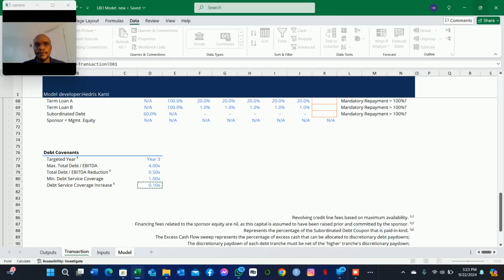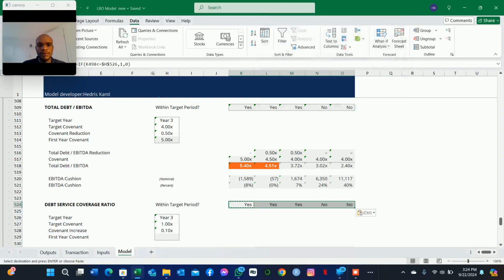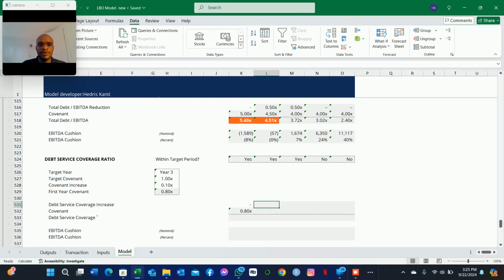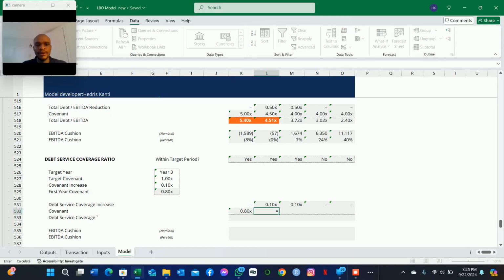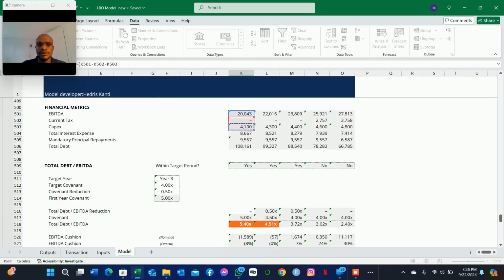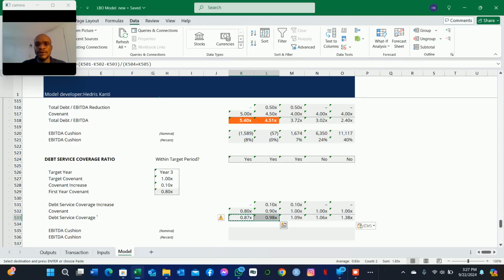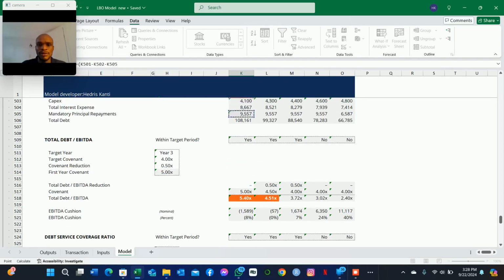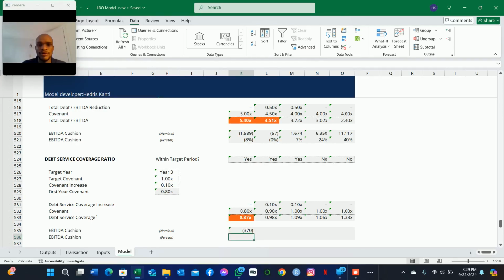credit metrix 3